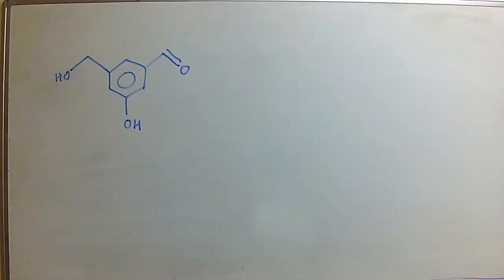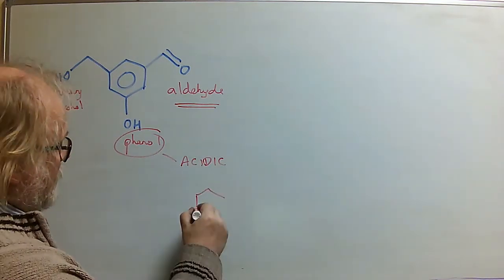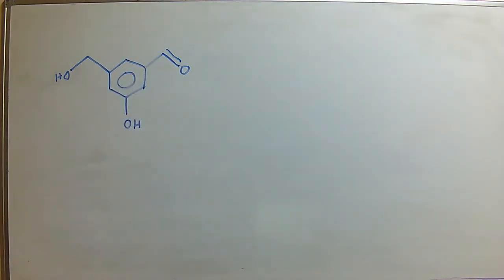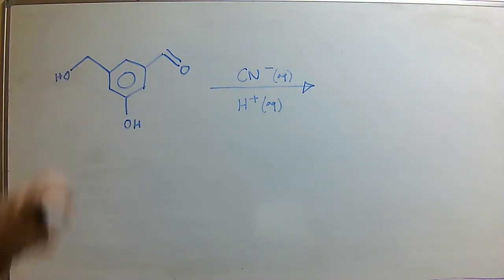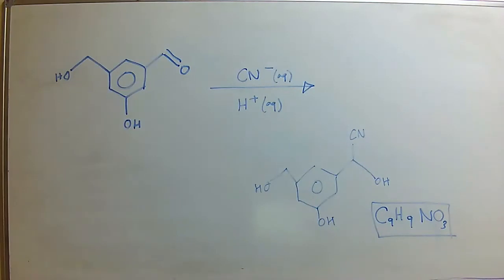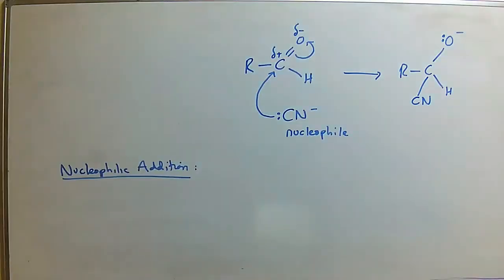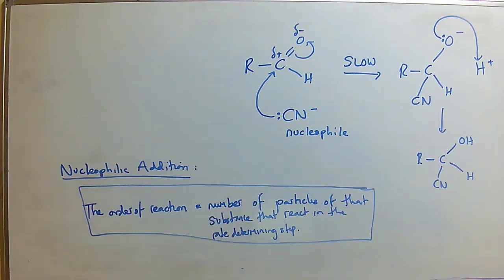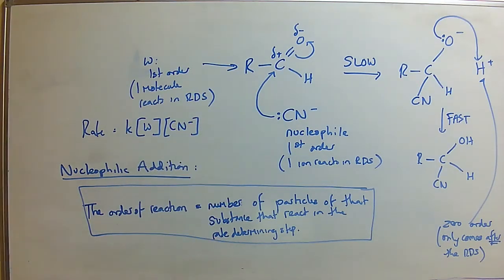Jan Assessment 2